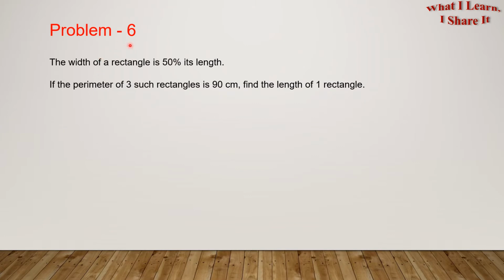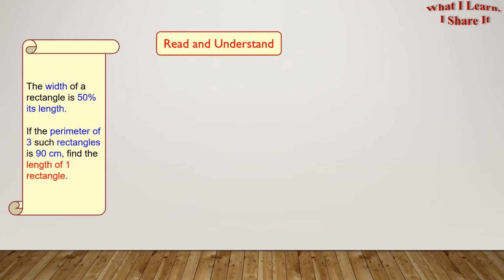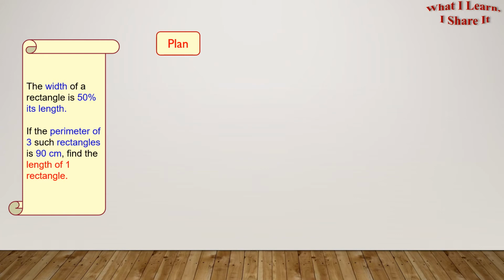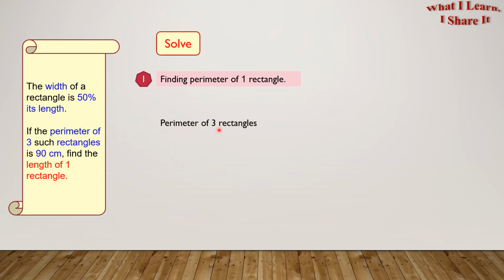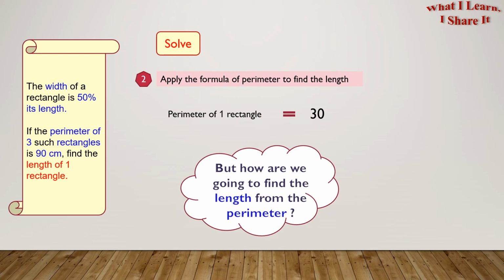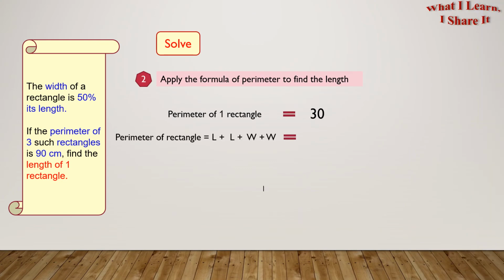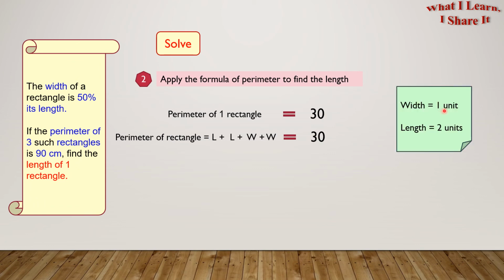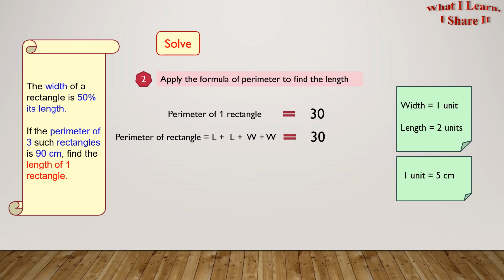Grade 5 Math | Word Problems for kids | Finding length of rectangle from its perimeter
This Word Problem is related to perimeter of rectangles. We have to find the length of 1 rectangle from the clues given to us.

Problem Credit - Singapore Math
Picture credit – Clipart

Enjoy Problem Solving!